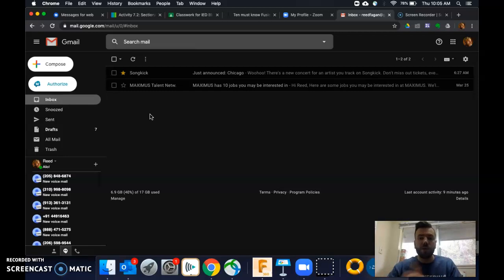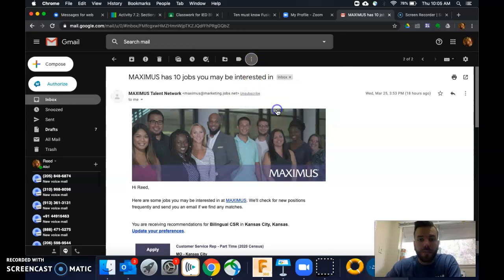Creating Filters to Maintain an Empty Inbox - Gmail 19-20